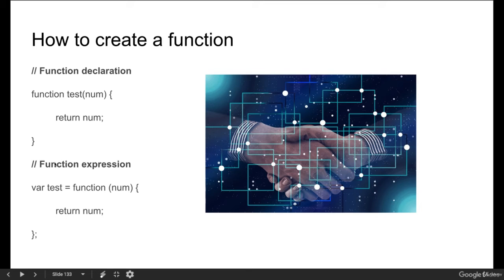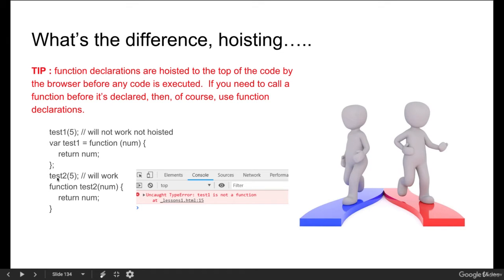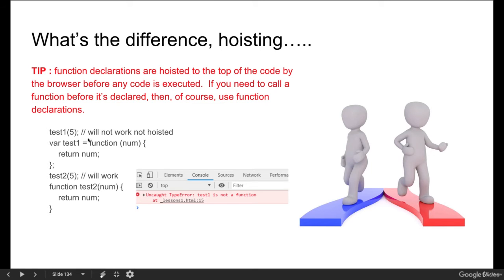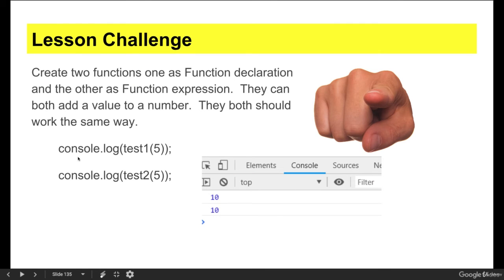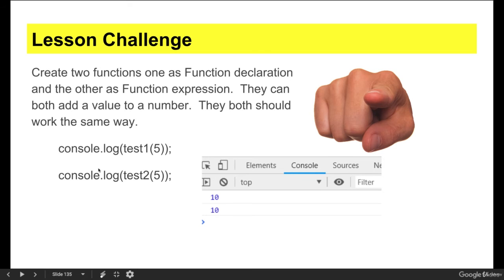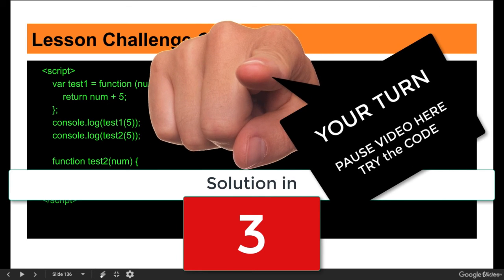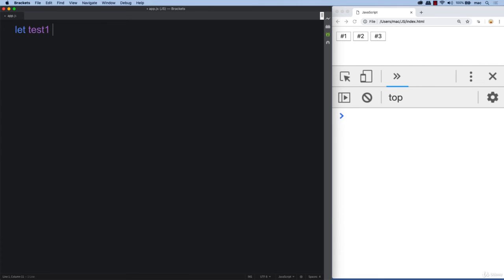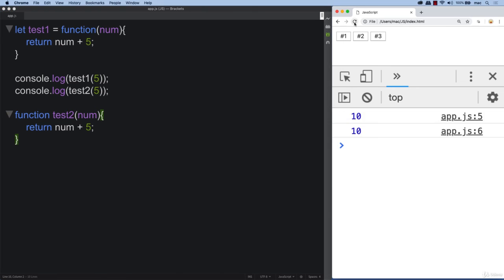Lec-19 || Declaration Vs Expressions || How to Write A function|| write a function in JavaScript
Hey!